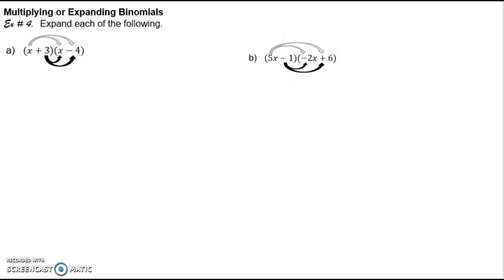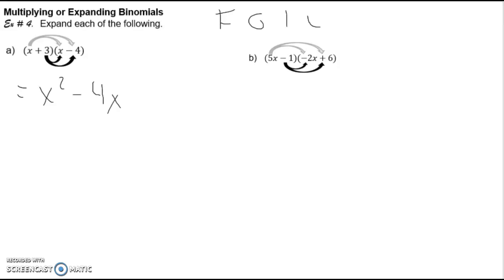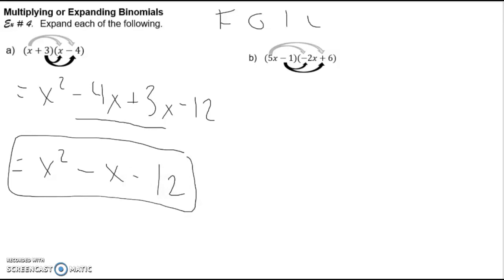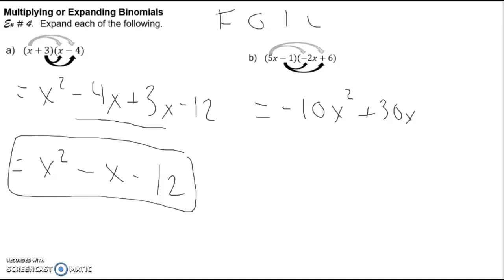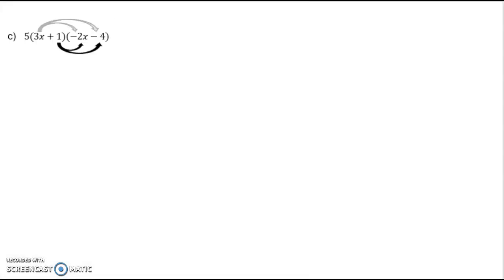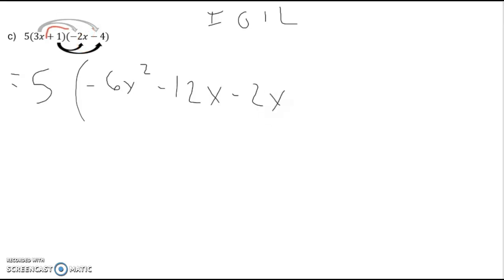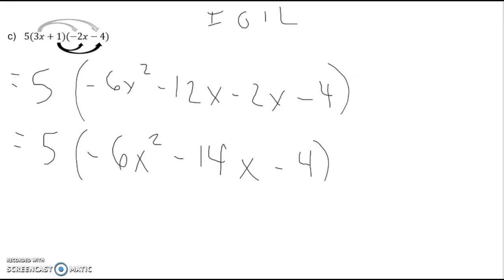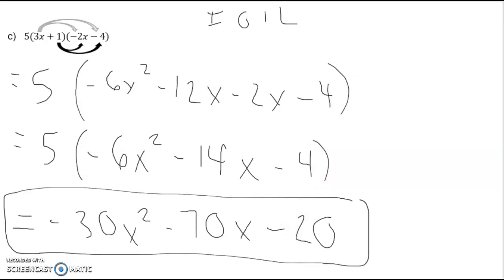MFM2P Lesson 16 (ex 4)